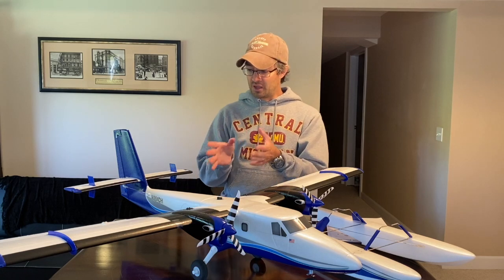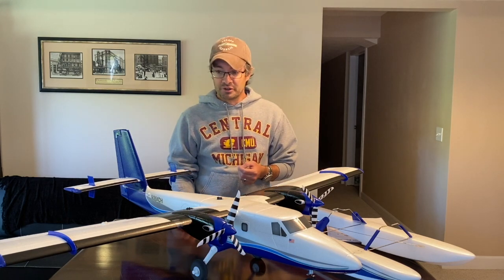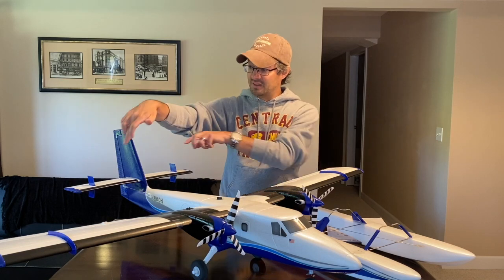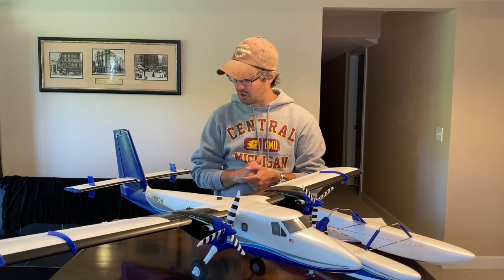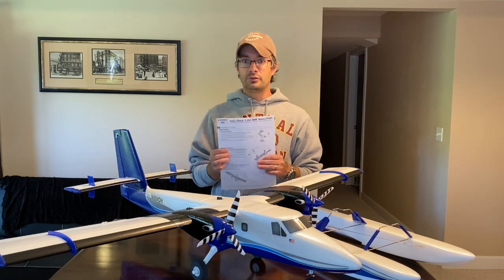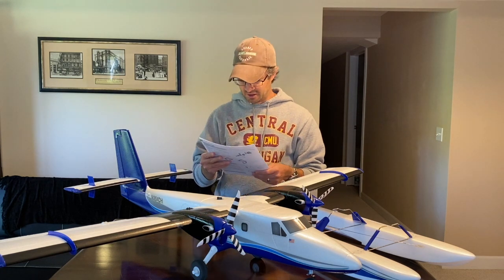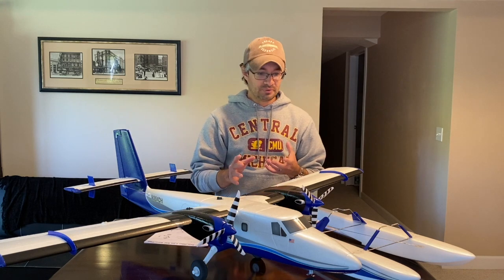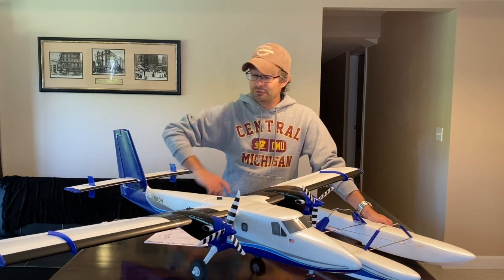Updates to the E-Flite Twin Otter 1.2m BNF Assembly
Here are a few changes I noticed between an early production E-Flite Twin Otter and the latest production version. Just a few minor changes to be aware of.

VERSATILE AND CAPABLE

The DHC-6 Twin Otter was developed by de Havilland Canada in 1965. Designed as a rugged STOL (Short Take-Off and Landing) commuter aircraft, the Twin Otter carried passengers and cargo into harsh environments such as the sub-zero Antarctic and scorching North African desert. The line was shut down in 1988, after producing 844 aircraft. Viking Air Limited purchased the Type Certificates for all out-of-production de Havilland aircraft in 2005 and announced the Viking Series 400 Twin Otter Production Program two years later. By mid-2015 Viking delivered 75 new aircraft and re-established the Twin Otter as a successful commuter airliner — while nearly 500 of the original aircraft also remained in operation. The E-flite® Twin Otter 1.2m is a scale replica that makes the perfect first twin-powered model for intermediate to experienced RC pilots. It's versatile, easy to fly, and is outfitted with functional features that include LED navigation and landing lights, flaps, and optional-use floats.

Features

•Scale replica of the STOL (Short Take Off and Landing) capable cargo and passenger carrying utility aircraft
•Easy to take off, fly and land, making it a perfect choice for a first twin-powered model
•Functional features including LED navigation and landing lights plus operational flaps
•Scale details including molded-in panel lines, corrugated control surfaces and more
•High-power brushless power systems with striped 3-blade counter-rotating props
•A single 3S 1800–3200mAh battery delivers excellent power and long flight times
•Spektrum™ AR636 6-channel receiver with industry-leading 2.4GHz DSMX® technology

•5-Channel control with six (6) factory-installed servos and linkages
•Tricycle landing gear with steerable nose wheel for easy ground handling
•Includes matching optional-use floats with steerable rudder for flying from water
•Conveniently sized so it can be flown at soccer fields, large parks and in other suitable areas
•Easy to install/remove one-piece composite-reinforced wing with thumbscrew and snap-in struts
•Magnetically-secured top hatch for quick and easy access to the battery compartment
•Lightweight and extremely durable composite-reinforced EPO airframe
•Extremely fast and easy final assembly

THE PERFECT FIRST TWIN

For RC pilots who want a great first (or next) twin model, there's no better choice than the E-flite® Twin Otter 1.2m. It delivers exciting "bush plane" scale looks and performance along with the inherent stability of a high-wing design. The convenient size of the Twin Otter means you can transport it fully assembled for flying at a wide variety of locations with paved, grass or packed dirt surfaces, such as large parks, sports fields and RC flying fields. Your adventures won't stop there, though — remove the tricycle landing gear, install the provided floats, and now you're ready to fly off of large ponds and small lakes. Having two landing gear options included in the box only hints at this model's incredible value. Along with molded-in panel lines, corrugated control surfaces and a scale-inspired trim scheme, the E-flite Twin Otter comes with many functional features including operational flaps, LED navigation and landing lights, and props finished with black and white stripes that look awesome whether spinning or standing still. The Twin Otter 1.2m offers a truly unique flying experience that a wide range of pilots can enjoy.

•Full-range 6+ channel Spektrum DSMX®/DSM2® compatible transmitter
•3S 11.1V 2200–3200mAh LiPo with EC3™ or IC3™ Connector
•Compatible LiPo charger

•(1) E-flite® Twin Otter 1.2m with:
◦(2) 20A Brushless ESC (installed)
◦(2) Brushless Motor (installed)
◦(6) Sub-Micro 9-gram Servo (installed)
◦(1) Spektrum™ AR636 6-Channel Receiver (installed)